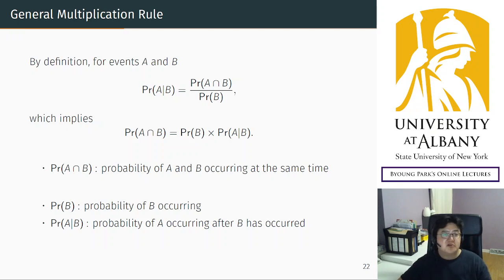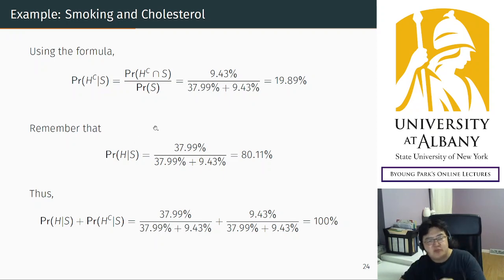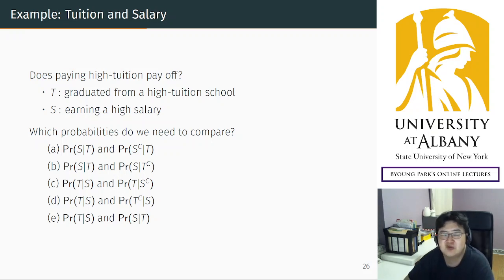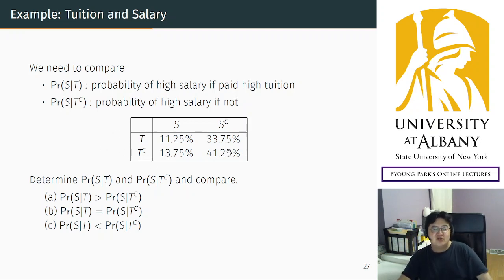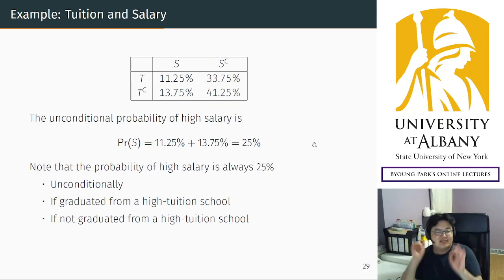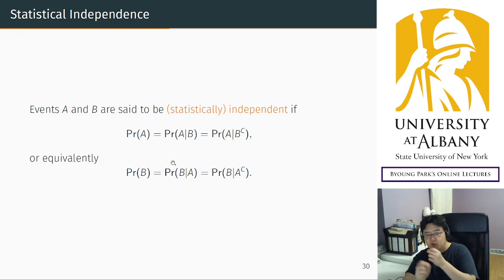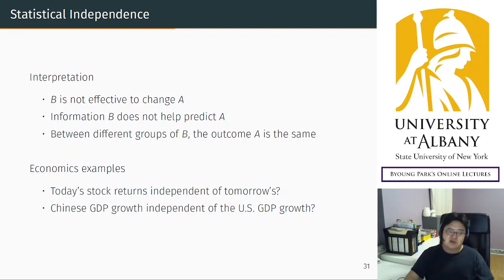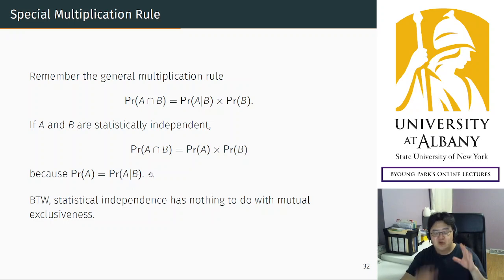eco320 L03 4